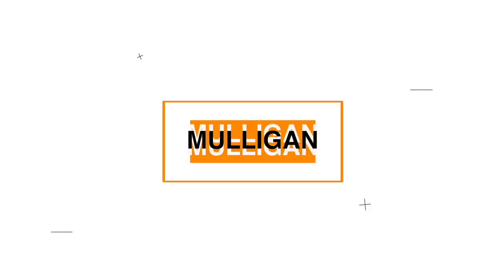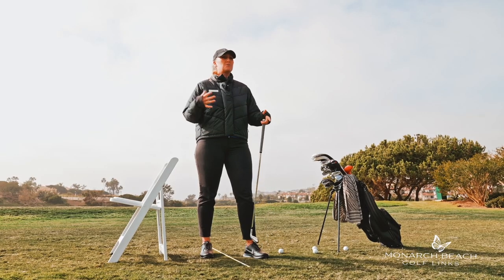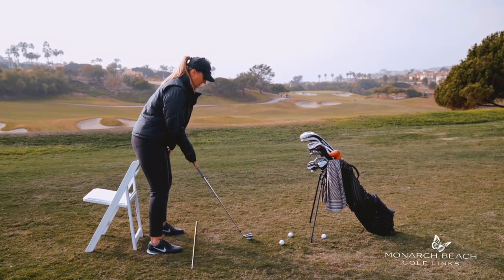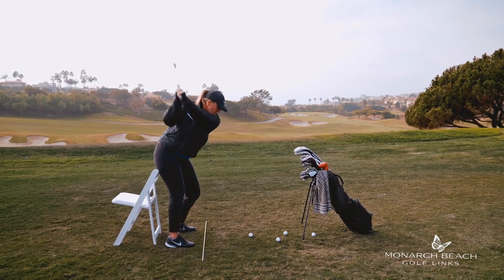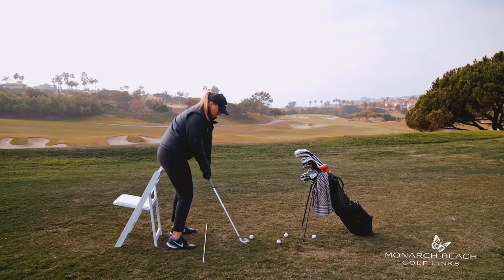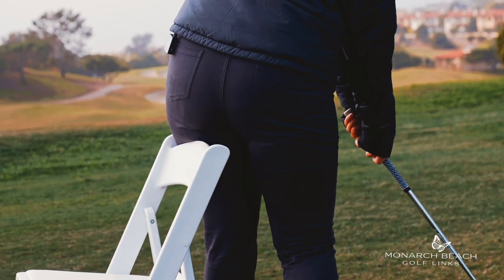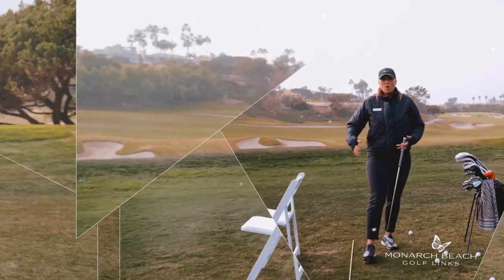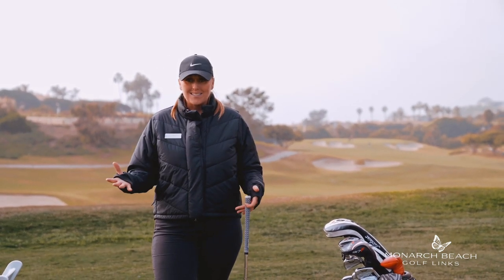Stop Topping the Ball with Jackie - Monarch Beach Monday Mulligan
In this edition of the Monarch Beach Monday Mulligan Series, PGA Director of Player Development Jackie Riegle coaches us on a classic drill to help make better contact. If you tend to top the ball, hit the ball thin, or not make divots, this drill is for you. The fun part is, you can do this drill just about anywhere!